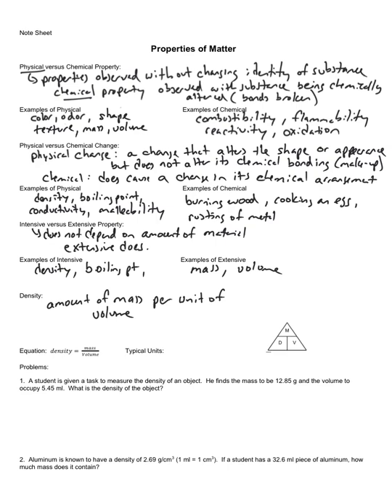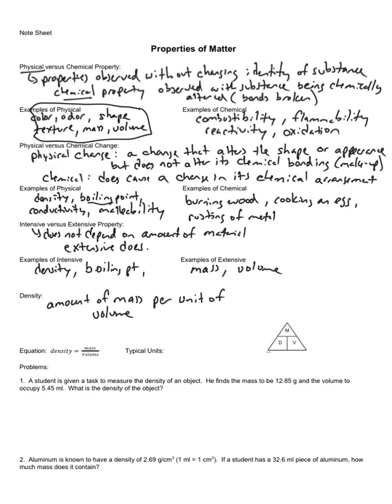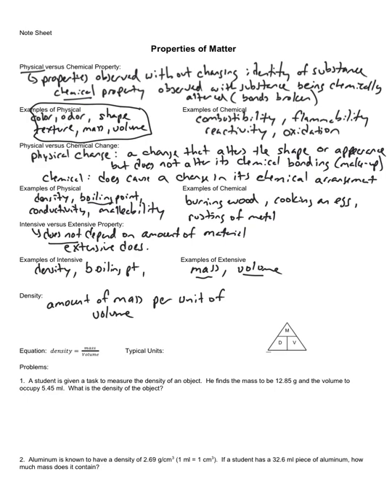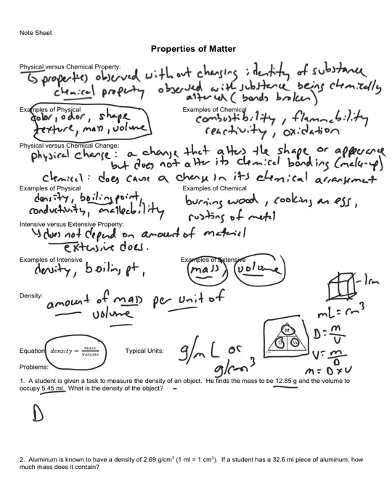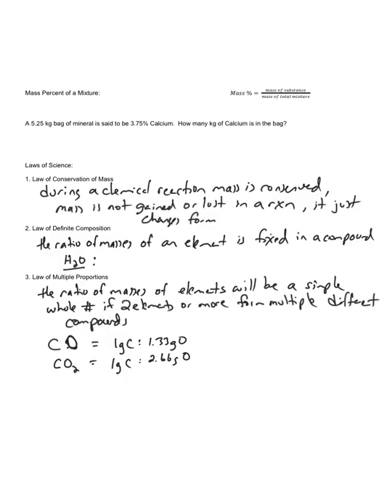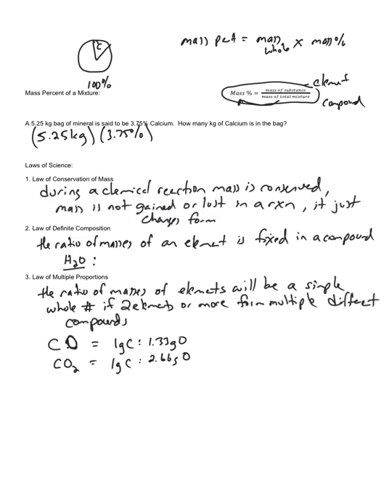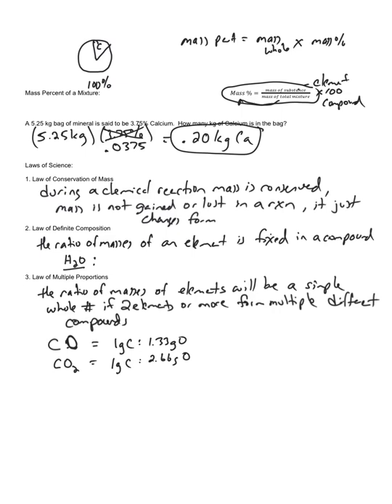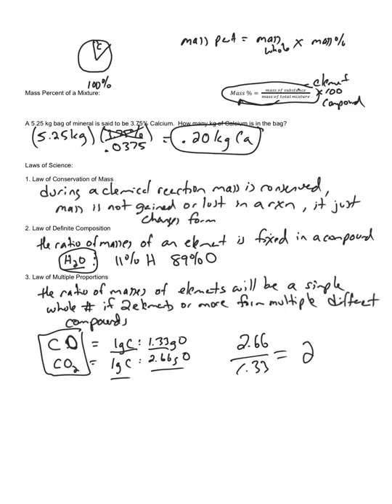Properties of Matter Lecture Video